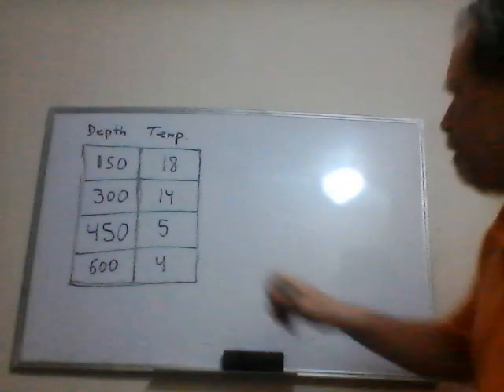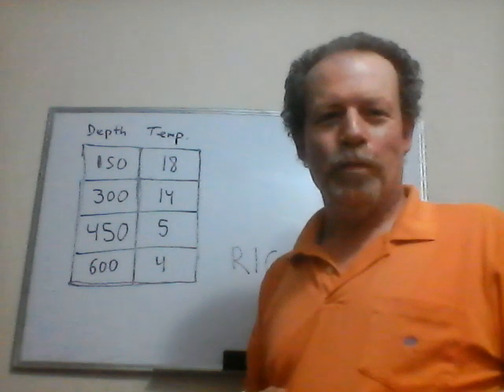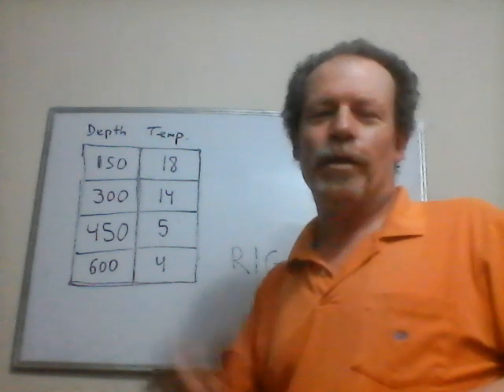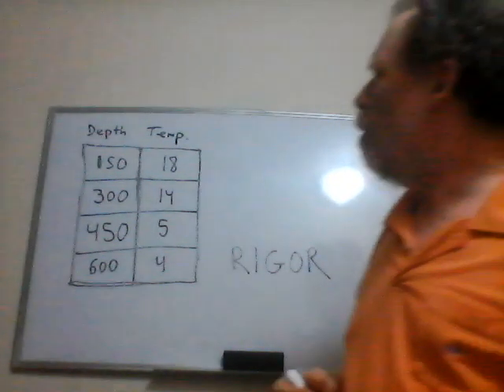S.A.T. BONUS Tip: Seeking Engish SAT Workbook Page 406 Problem 4 ADDENDUM to previous video.